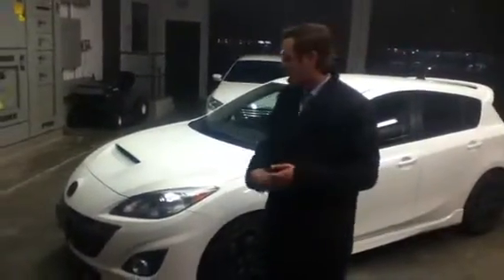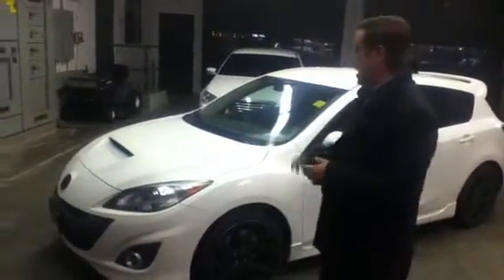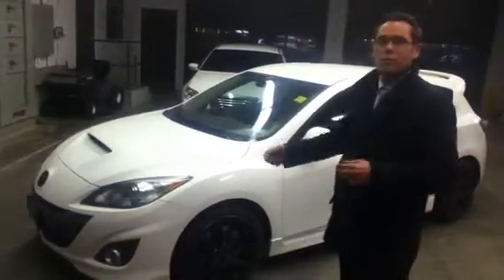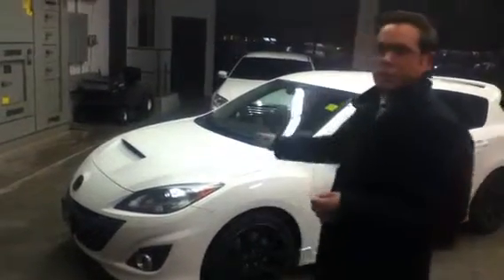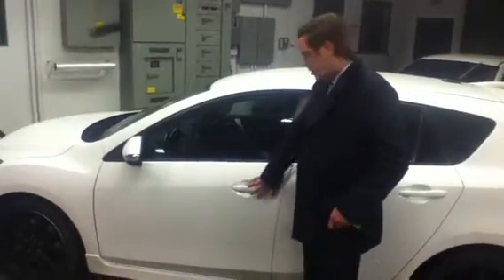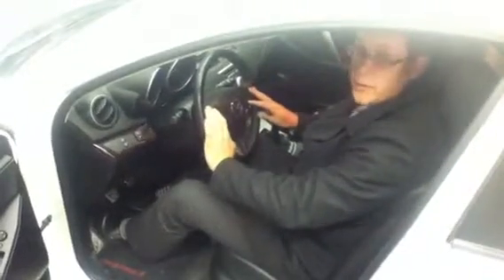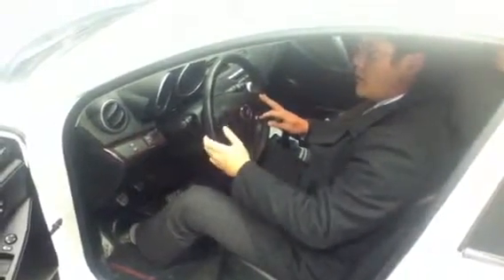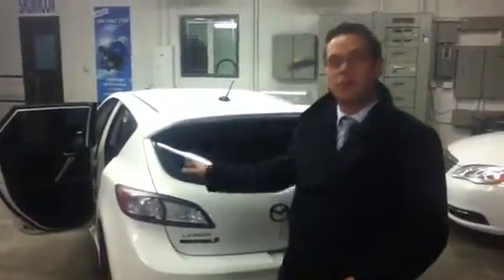Edmonton Mazda Dealer | 2010 MazdaSpeed 3 | LA Mazda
For more information please call Andy at (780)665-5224! AMVIC Licensed